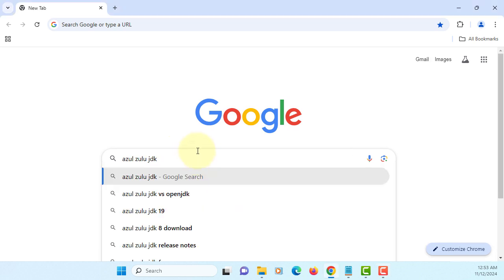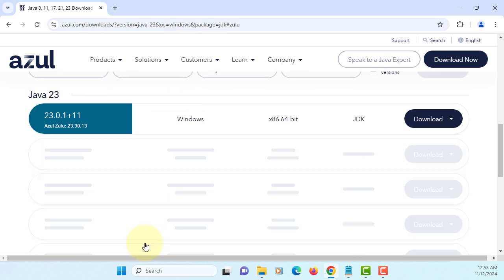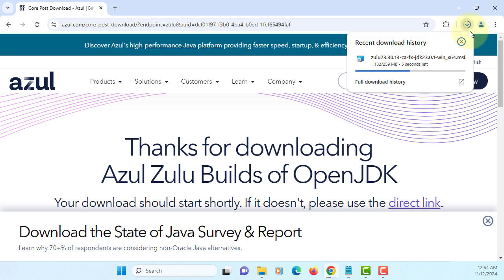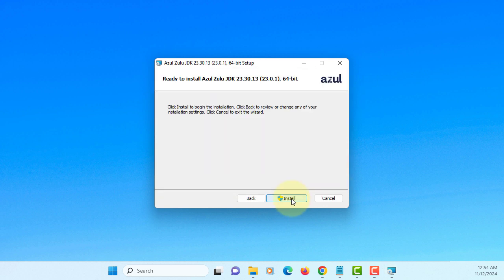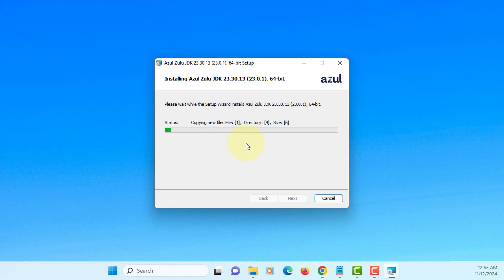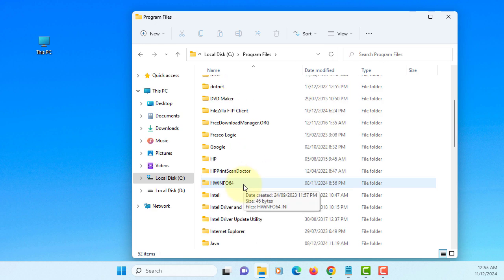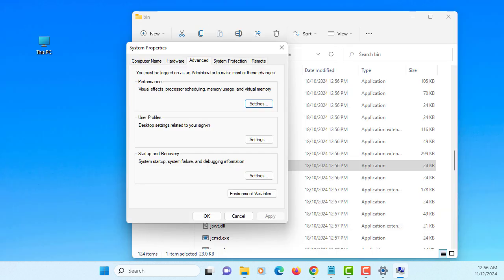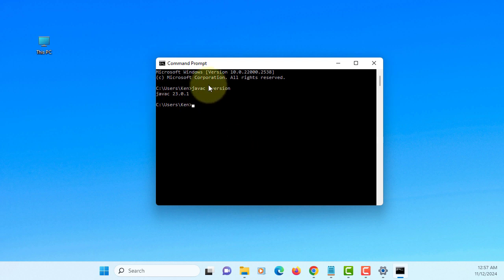How To Install Azul Zulu OpenJDK 23 on Windows 11 x64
In this tutorial, I will show you how to install Azul Zulu OpenJDK 23 on Windows 11 x64. Zulu OpenJDK is the open Java platform from Azul Systems. Zulu OpenJDK 23 comes with a build of OpenJDK 23 with JavaFX 23 supports. It is simple to install and requires no changes to NetBeans IDE and your JavaFx applications.

The Installed directories are as following:

C:\Program Files\Zulu\zulu-23

With the release of JDK 11 in 2018, Oracle has made JavaFX part of the OpenJDK under the OpenJFX project. It means that Oracle JDK 11 is no longer comes with JavaFX 11. To continue use JavaFX, we may choose to use current long-term version (JDK 8) through March 2025 or use OpenJFX 11 or higher after integrated into installed JDK.

If you are getting tried of setting up your IDE with Java 23 and JavaFX 23, you may try this distribution.

Zulu OpenJDK 23 comes with a build of OpenJDK 23 with JavaFX 23.  You don't have to integrate JavaFX modules/jars into installed JDK. It has been already integrated. You don't have even use VM options to run the JavaFX project.